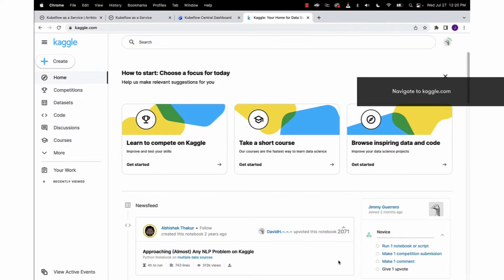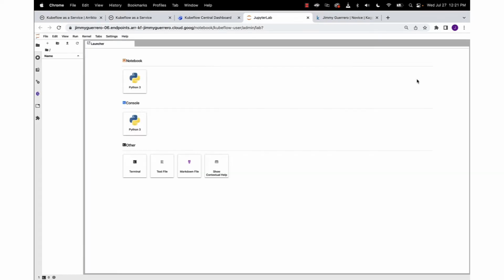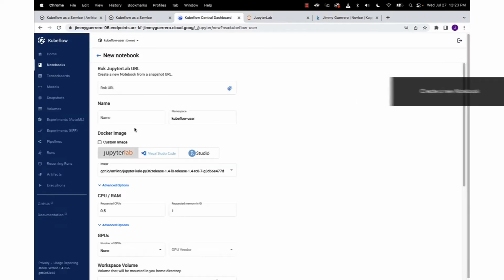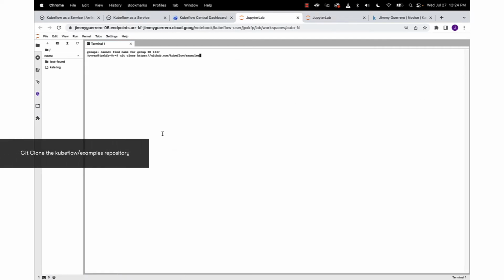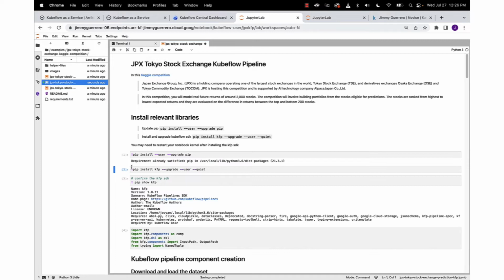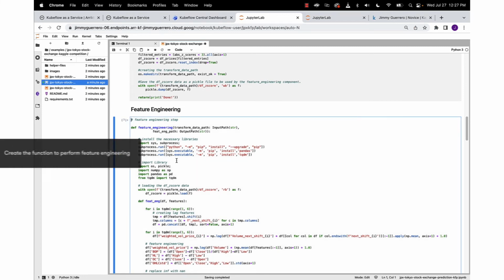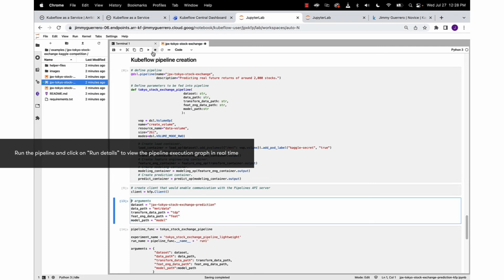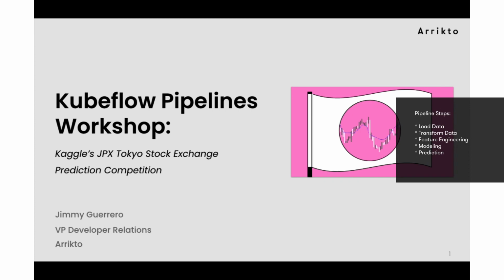Kaggle’s JPX Tokyo Stock Exchange Prediction competition as a Kubeflow Pipeline using the KFP SDK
In this short video, Jimmy Guerrero (VP of Developer Relations) walks you through a notebook that turns Kaggle's JPX Tokyo Stock Exchange Prediction competition into a Kubeflow Pipeline using the KFP SDK